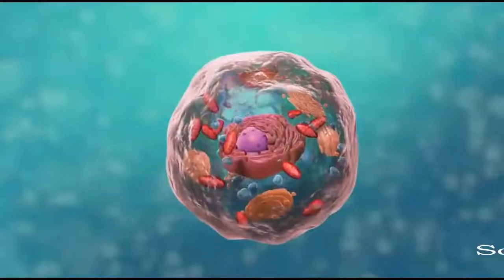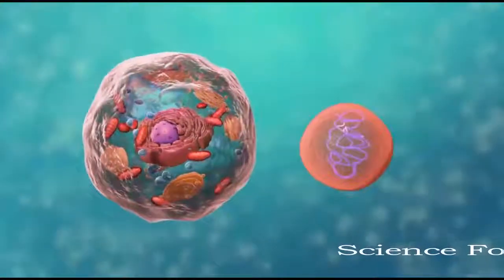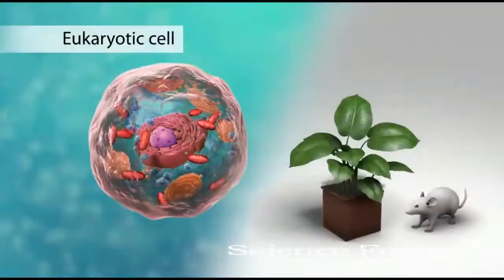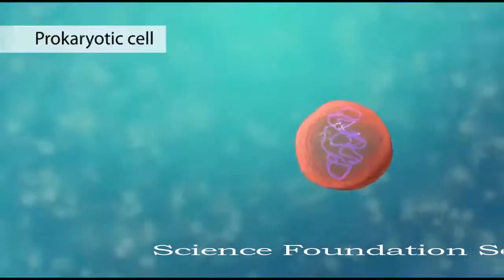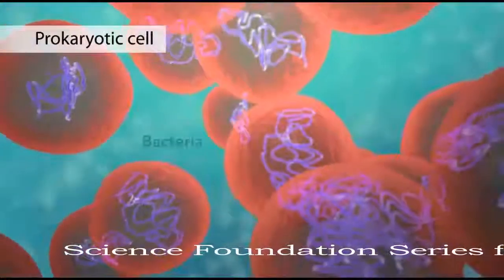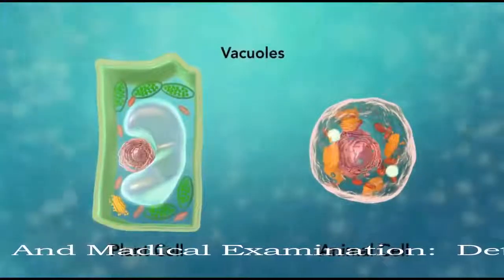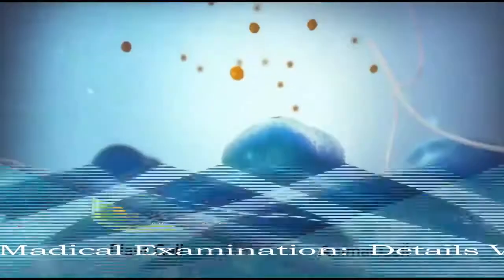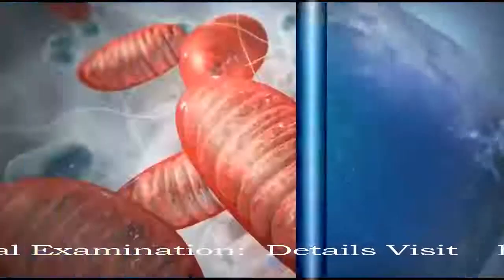Basic Cell Structure Of Plant And Animal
Structure of an animal cell
The cell (from Latin cella, meaning "small room") is the basic structural, functional, and biological unit of all known living organisms. A cell is the smallest unit of life. Cells are often called the "building blocks of life". The study of cells is called cell biology.

Cells consist of cytoplasm enclosed within a membrane, which contains many bio-molecules such as proteins and nucleic acids. Organisms can be classified as unicellular (consisting of a single cell; including bacteria) or multi-cellular (including plants and animals). While the number of cells in plants and animals varies from species to species, humans contain more than 10 trillion (1013) cells. Most plant and animal cells are visible only under a microscope, with dimensions between 1 and 100 micrometres.

Cells were discovered by Robert Hooke in 1665, who named them for their resemblance to cells inhabited by Christian monks in a monastery. Cell theory, first developed in 1839 by Matthias Jakob Schleiden and Theodor Schwann, states that all organisms are composed of one or more cells, that cells are the fundamental unit of structure and function in all living organisms, and that all cells come from pre-existing cells. Cells emerged on Earth at least 3.5 billion years ago.
This video shows you the function of plant and animal cells for middle school and high school biology, including organelles like the nucleus, nucleolus, DNA (chromosomes), ribosomes, mitochondria, etc. Also included are ATP molecules, cytoskeleton, cytoplasm, microtubules, proteins, chloroplasts, chlorophyll, cell walls, cell membrane, cilia, flagellae, etc. The concept of procaryotic cell and eucaryotic cell.